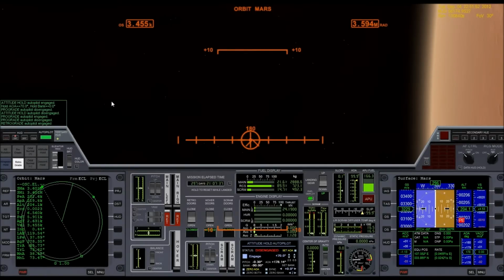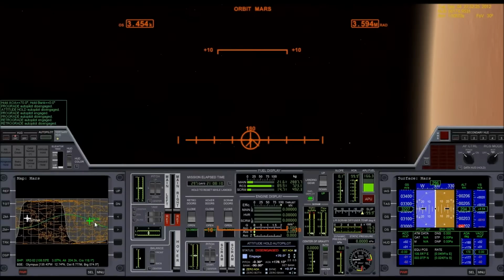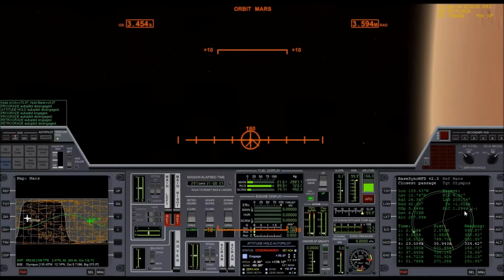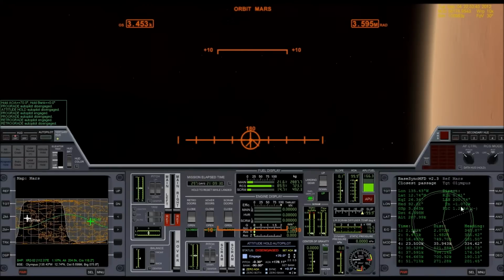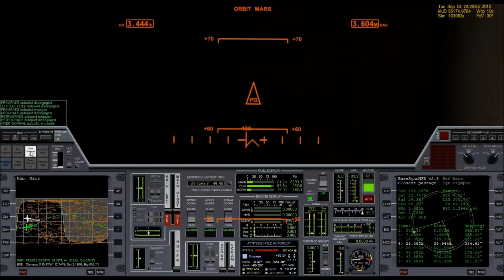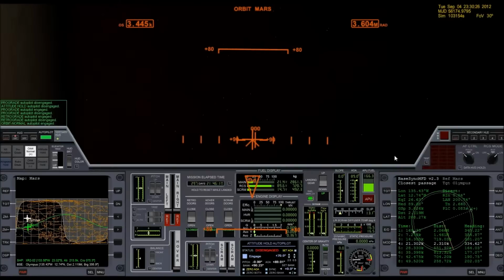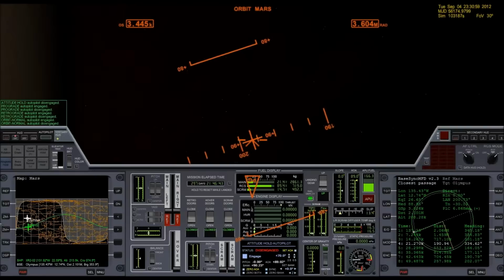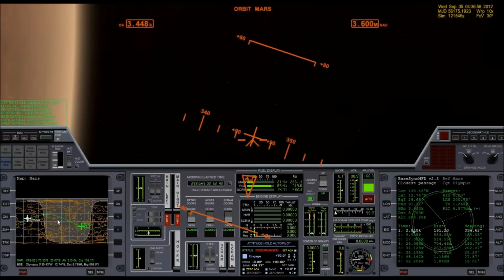Orbiter 2010 - Atmospheric Braking at Mars - Part 4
Sorry about the very poor vocal quality. This video was recorded before I upgraded to a better headset/mic.

What screen recording software do you use? What joystick do you use? What add-ons do you use? Where can I find the XR2 Ravenstar? Where do I download Orbiter? And so on. It's all answered in the FAQ I set up at this link (the link is a google document):